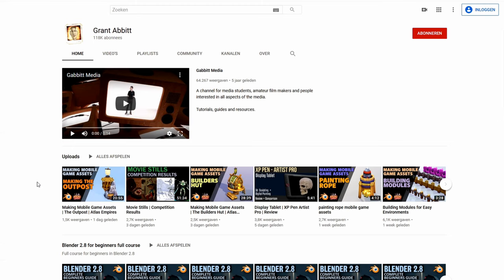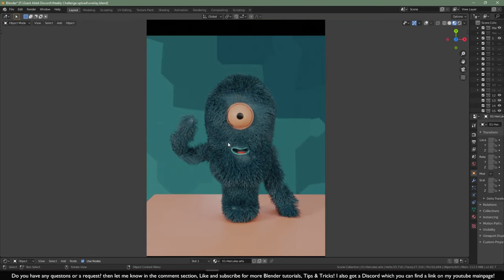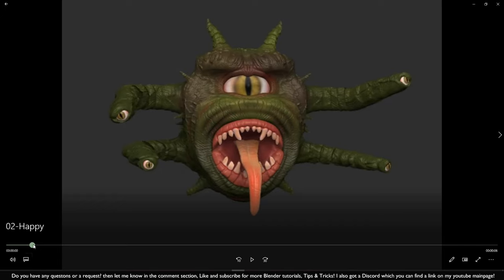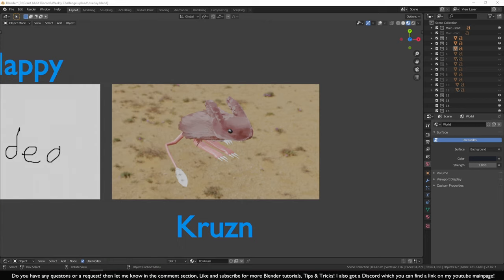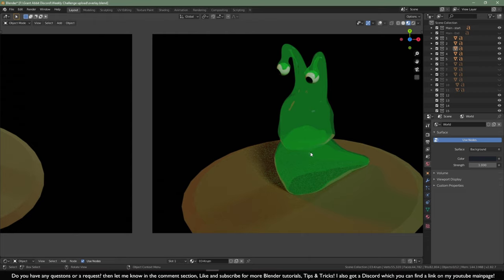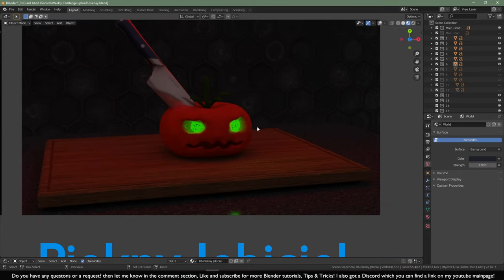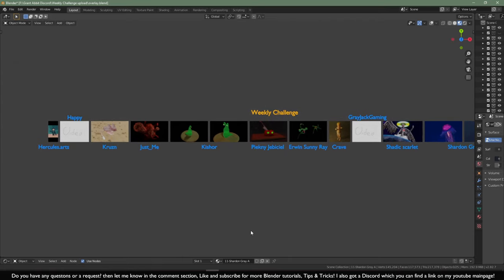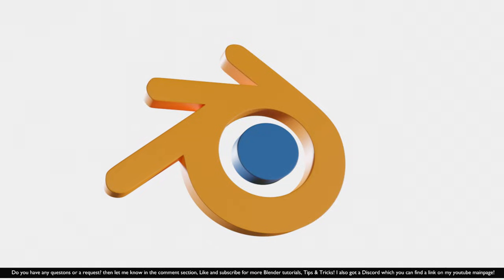Weekly Blender Competition - 11 Entries - Creatures - Art Feedback, Critique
In this weekly Blender Competition i give Art Feedback, Critique & Improvement tips! If you want to join the competition then make sure to join Grants discord a link is show down below!

Welcome at this Beginner course for Blender 2.8, For today ill explean you some basic things and show you some handy tips & tricks!

Playlist Materials ►

My pc specifications:

Nvidia GeForce GTX 1080Gaming X 11GB